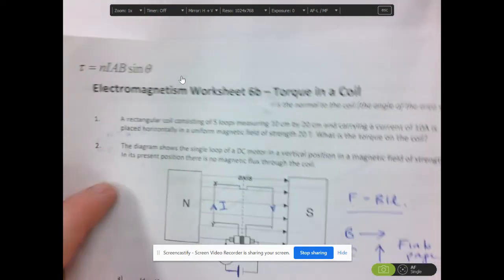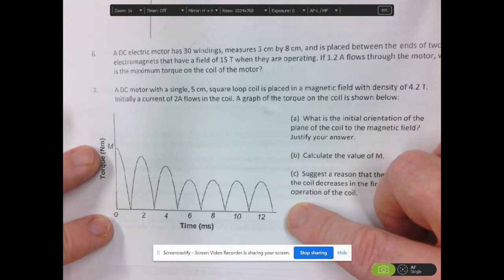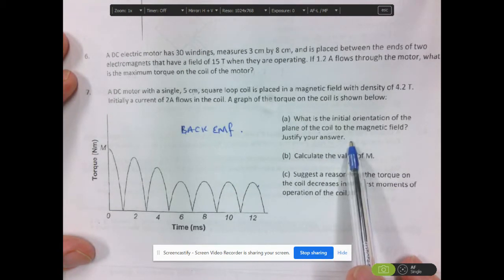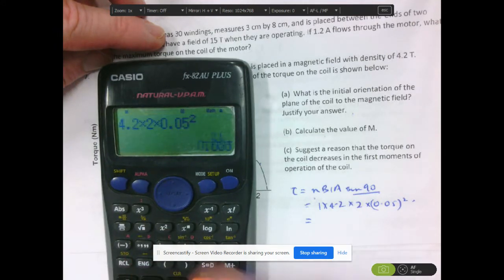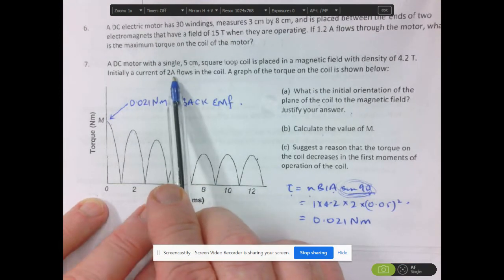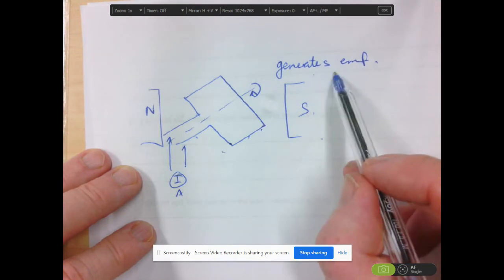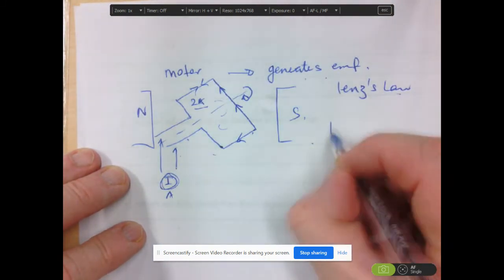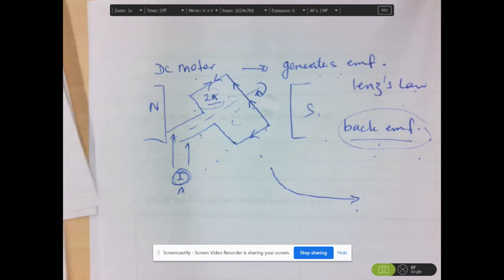Electromagnetism Worksheet 6b - Back emf and Q7